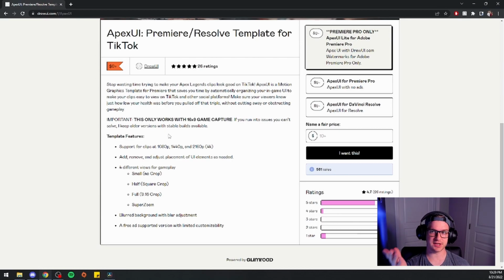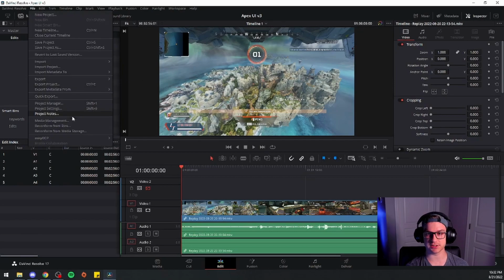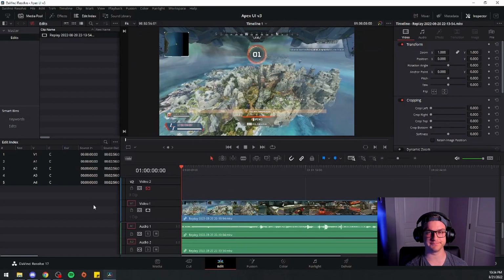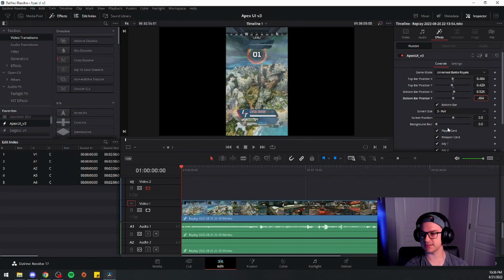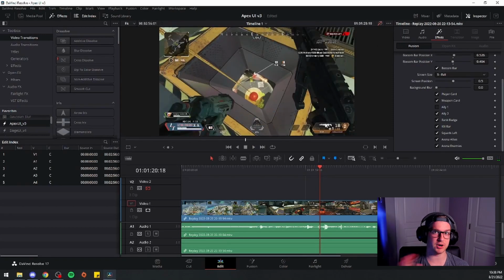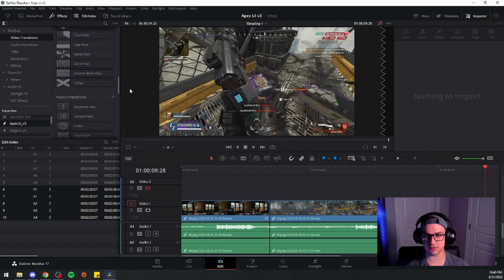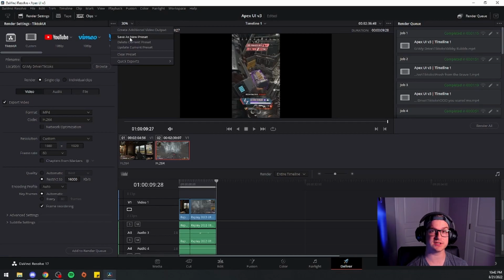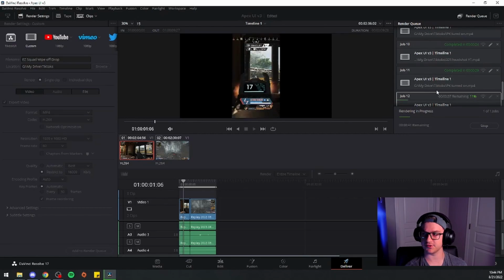THE #1 Tool You Need to be Using as a Content Creator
Here's the in-depth tutorial for how I edit my short-form content using Davinci Resolve and an effect made by DrewUI along with other tips and tricks I've learned throughout this process. I'll link all my resources below so you can check them out!

**Quick Note: The UIs do not support stretch res at the moment.**

Timestamps:
0:00 Intro and DrewUI Background
2:02 Website and Purchase
4:30 Install
5:29 Project Settings
7:27 UI Application and Customization
10:30 Laggy Clip Solution
11:18 Editing Process and Mindset
13:51 Audio Channel Split
14:48 Render Settings and Preset
17:30 Clip Review and Wrap-up
18:45 Zoomed Out Final Clip Solution